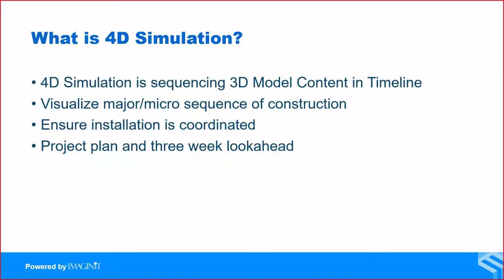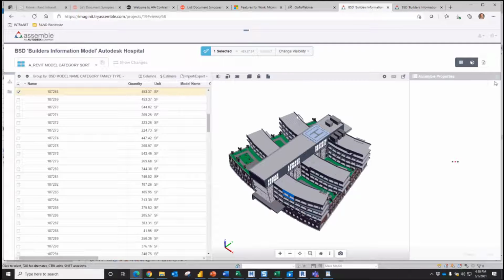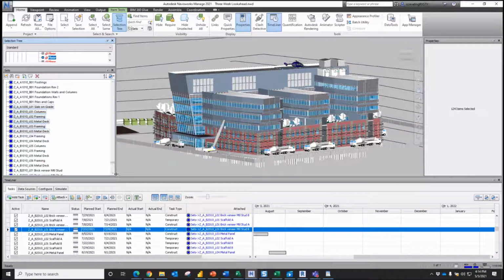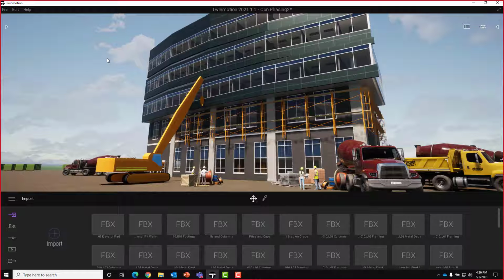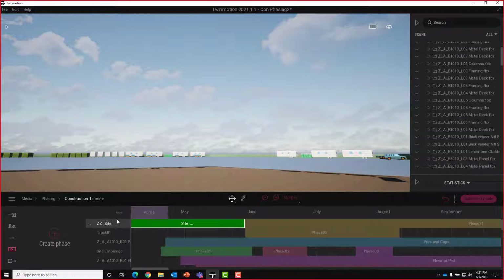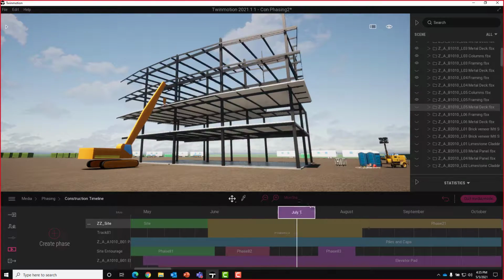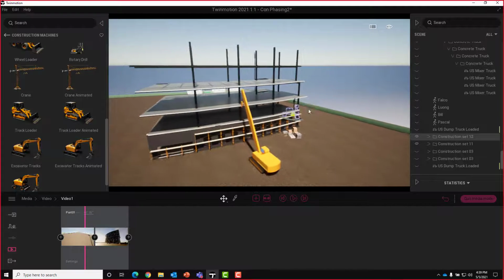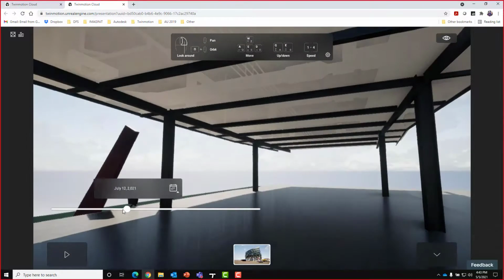4D Timeline Simulation: Navisworks versus Twinmotion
Join us as we briefly illustrate methodology for model conditioning and data processing associated with the simulation of construction in Navisworks Timeliner.  We will then compare with a less detailed but more visually appealing work product created with the Phasing Timeliner in Twinmotion.